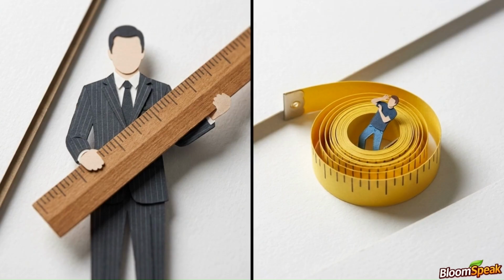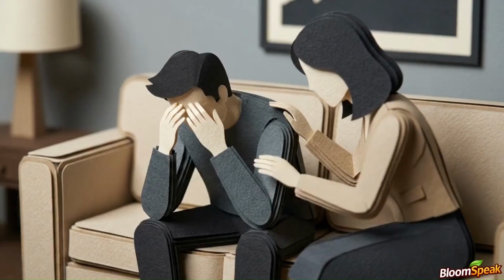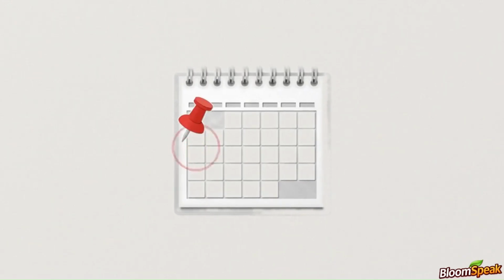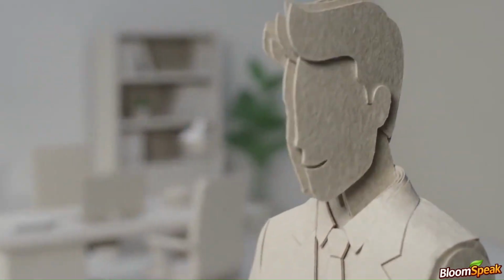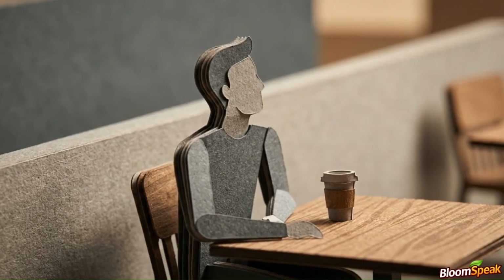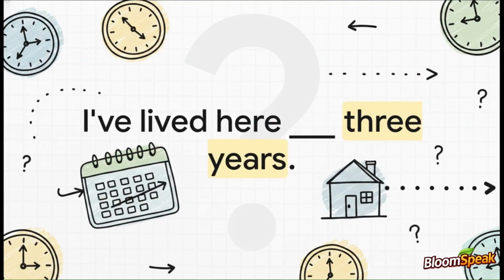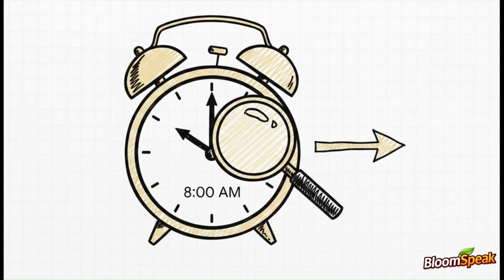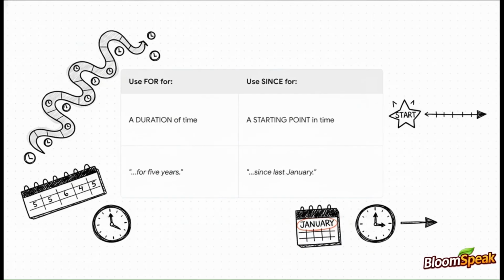Daily English Blueprint Simple Patterns for Confidence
Want to stop making mistakes in English? 🚀
In this video, you’ll learn how to correctly use **Since, For, Must, and Should** in daily conversation.

🎯 What you’ll learn:
✔ Difference between **Since vs For** (time expressions)
✔ When to use **Must vs Should** (rules vs advice)
✔ Easy examples for daily speaking

🗣️ Example:
👉 I have lived here **for** 5 years
👉 I have lived here **since** 2020

👉 You **must** follow rules
👉 You **should** exercise daily

💡 Tips:

* Practice speaking these sentences daily
* Use them in real-life conversations
* Repeat after watching the video

🔥 Challenge:
Make 3 sentences using Since, For, Must, and Should!